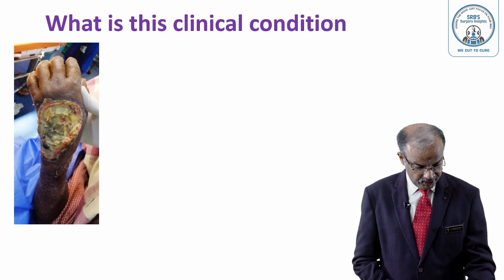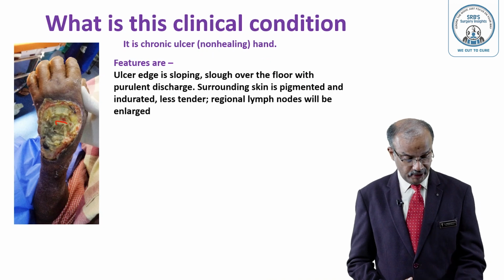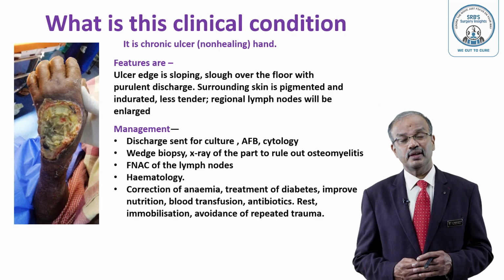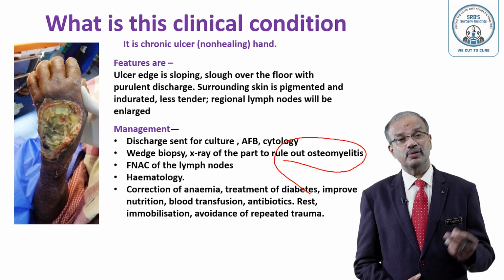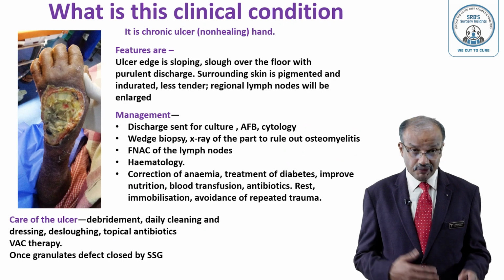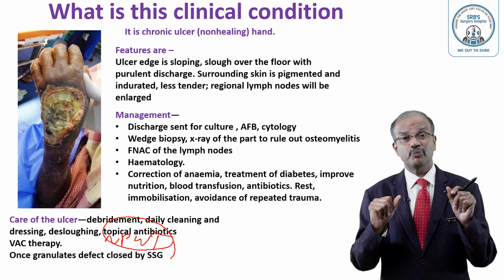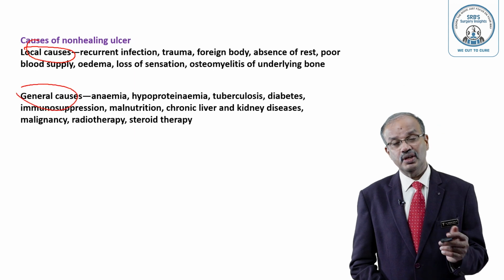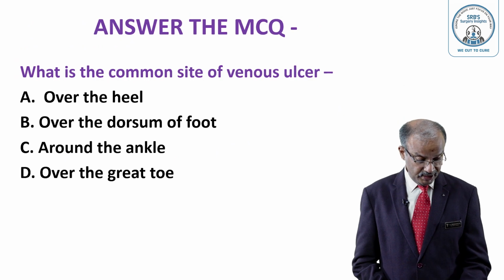Chronic Ulcer Hand by Dr. SRB | Dr. Srirama Bhat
Chronic Ulcer Hand by Dr. SRB